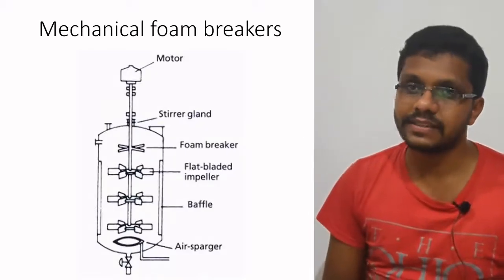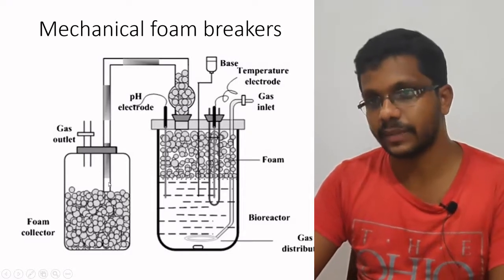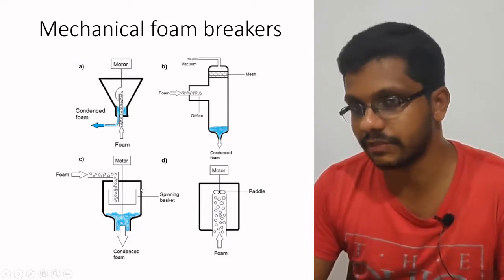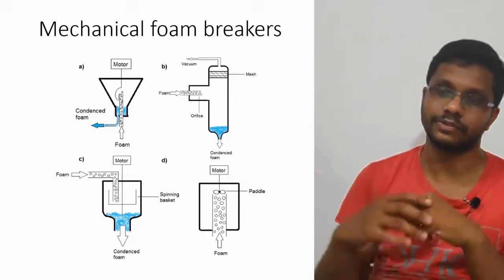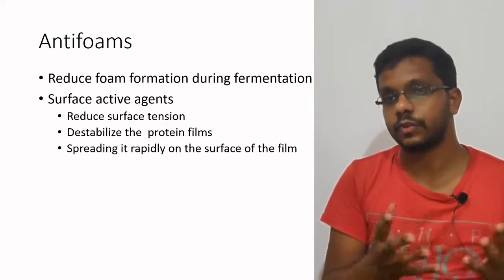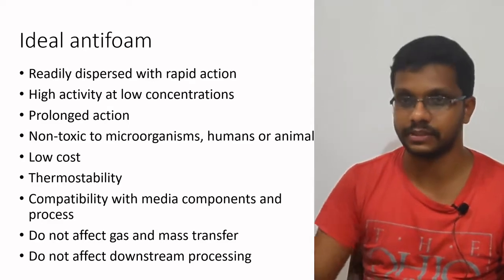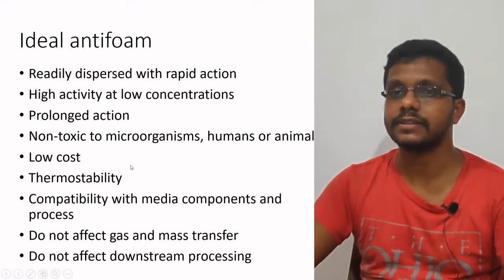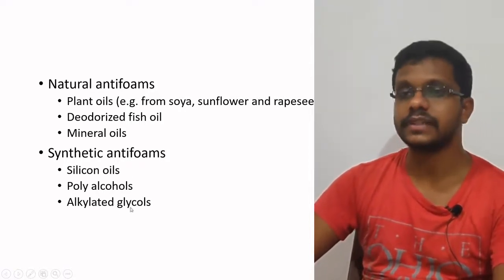BPT 4.9 Foam control